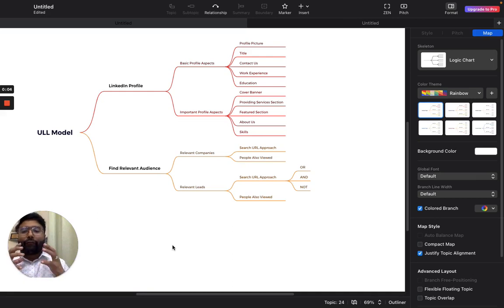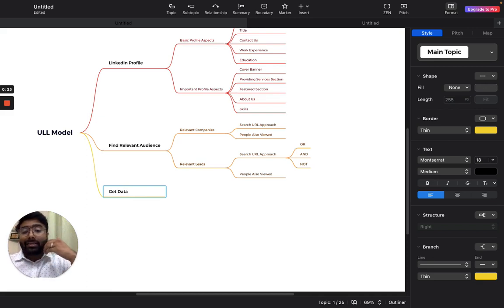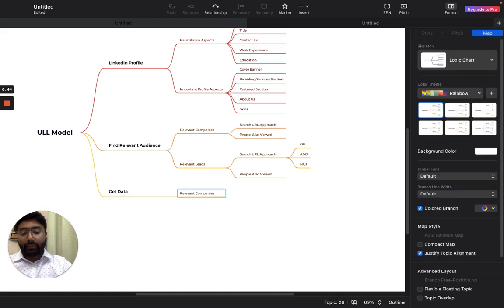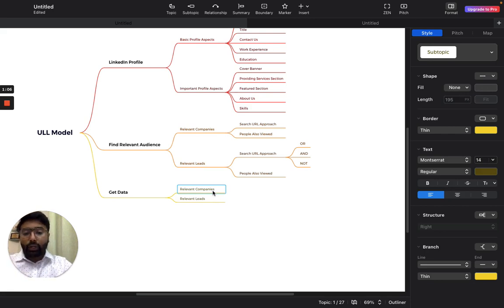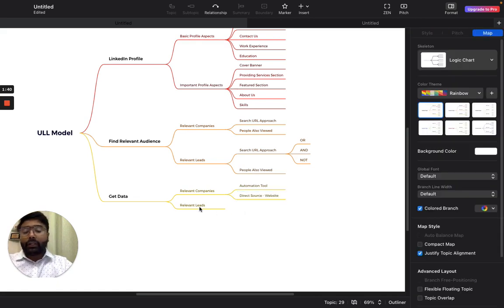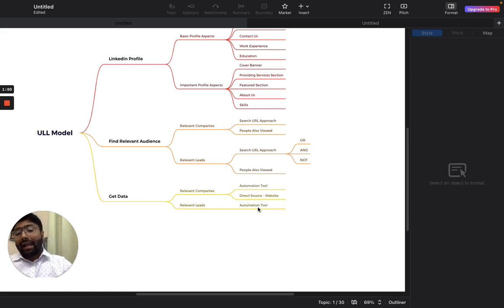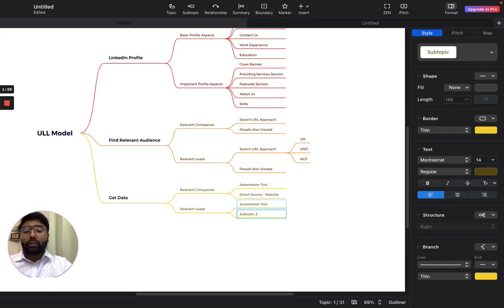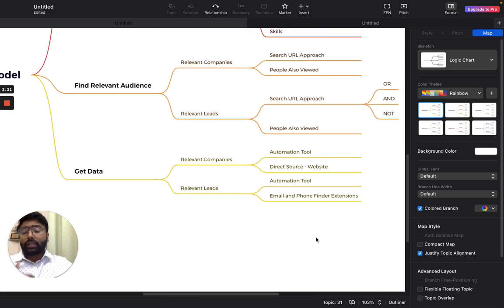L601 EC Introduction - Bulk Extract Data From LinkedIn